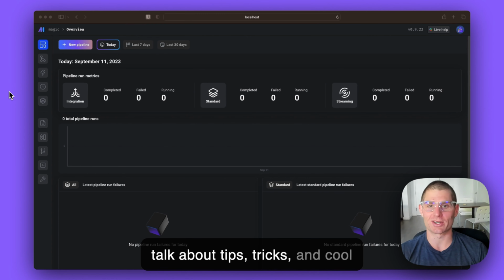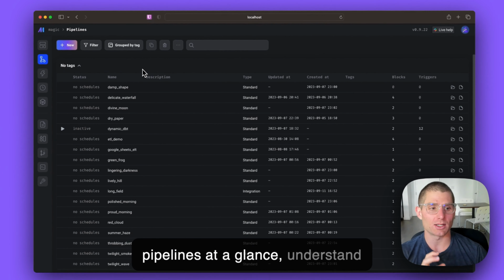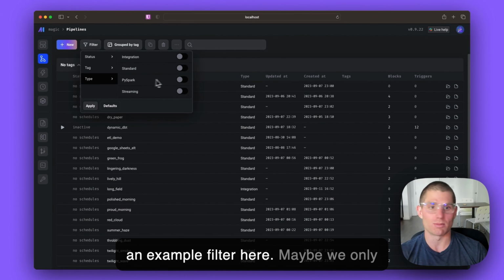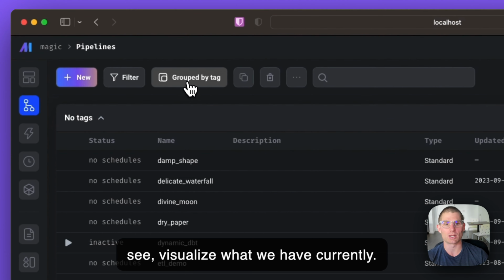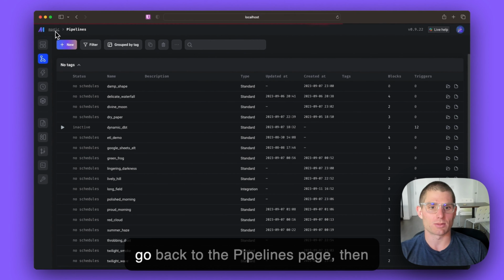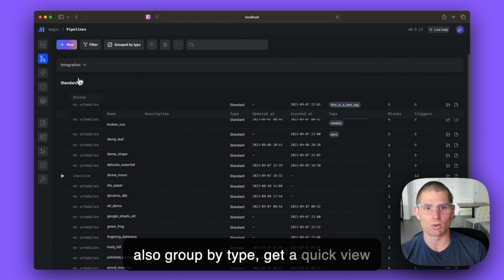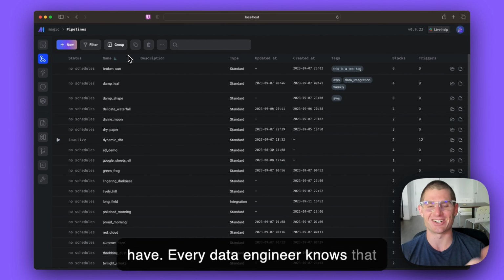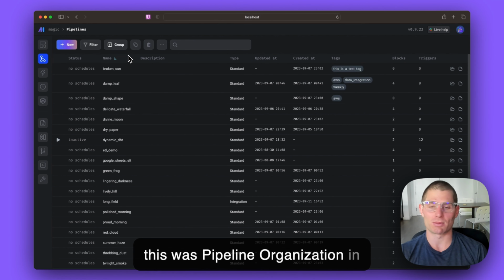Mage Tips & Tricks: Group & Filter Pipelines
This week’s Mage tip is all about organization!

Did you know you can tag, group, and filter your pipelines from the overview page? Watch the video below to learn more 😀